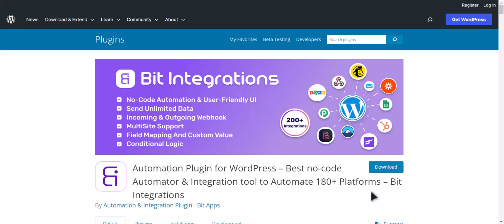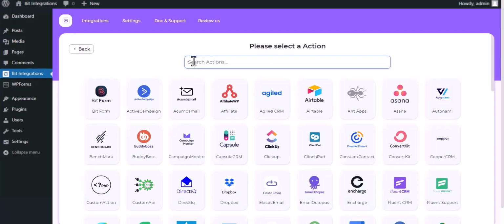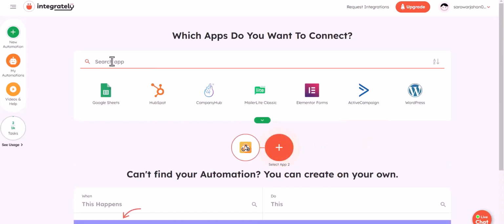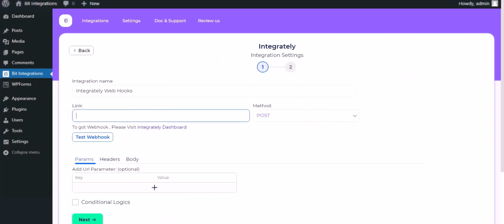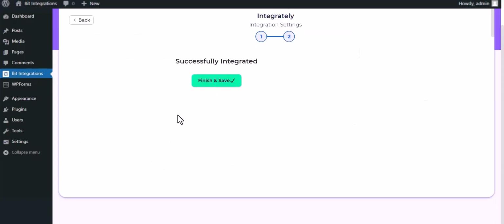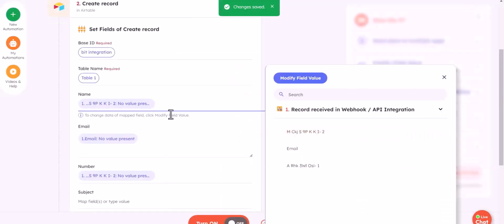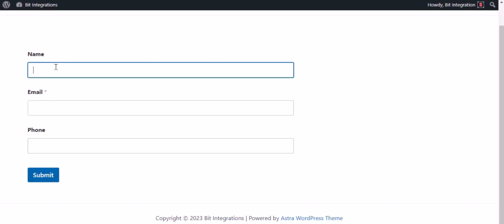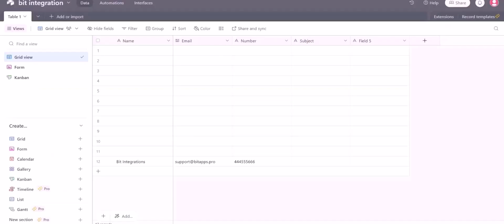(Free) Integrating WPFrms with Integrately | Step-by-Step Tutorial | Bit Integrations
Unlock the full potential of automation with our latest tutorial! Dive into the world of seamless integration as we demonstrate how to connect WPForms with Integrately, a powerful automation platform, using the Bit Integrations WordPress plugin.

Discover the possibilities of combining WPForms and Integrately to streamline your workflows, automate tasks, and enhance your efficiency.

Highlights of the Tutorial:
✅ Step-by-step guide to integrating WPForms with Integrately using the Bit Integrations WordPress plugin.
✅ Learn how to create complex automation scenarios by linking WPForms and Integrately.

Whether you're a business professional, marketer, or enthusiast, this integration opens doors to innovative automation workflows. Don't miss our tutorial on integrating WPForms with Integrately using Bit Integrations.

📹 Ready to harness the power of automation? Learn how to integrate WPForms with Integrately using Bit Integrations, and take your automation efforts to the next level. 🚀